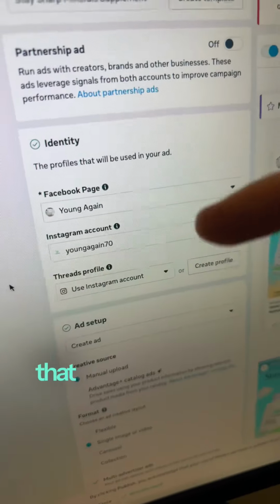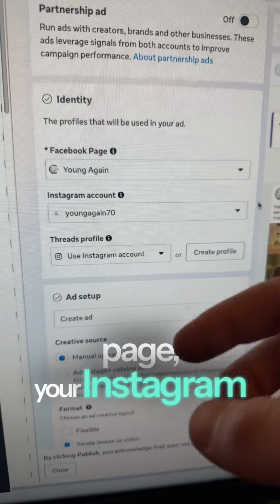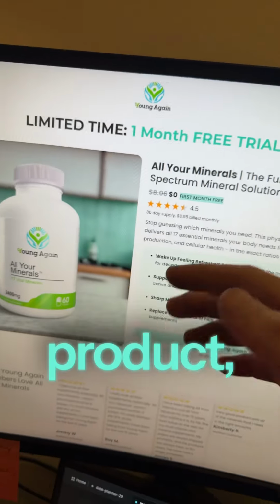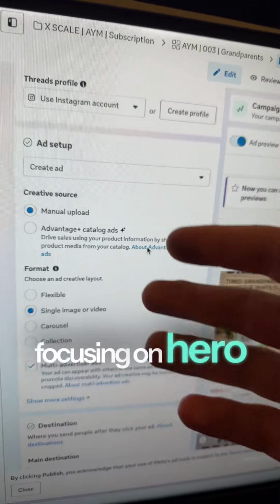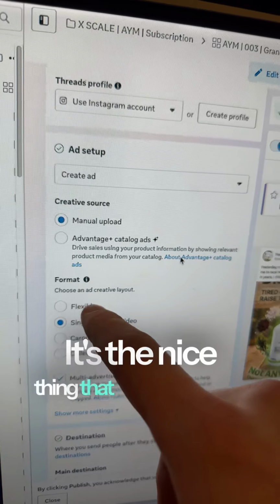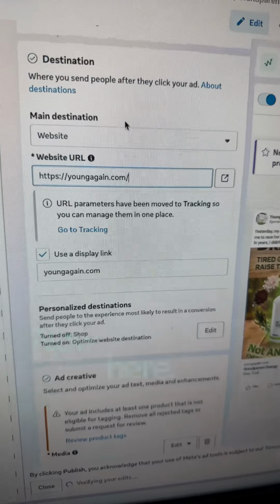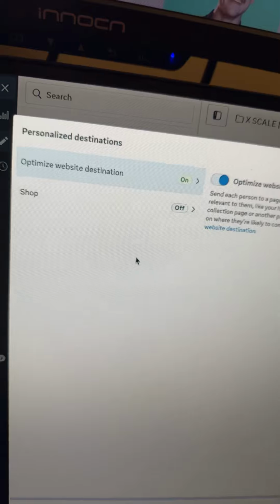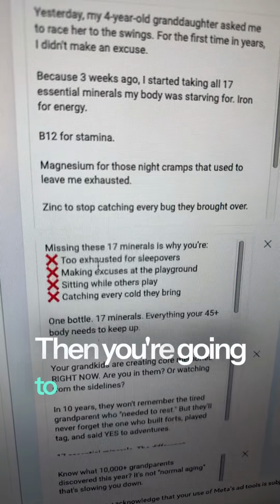My Exact Meta Ads Setup Right Now | Ecom 2026